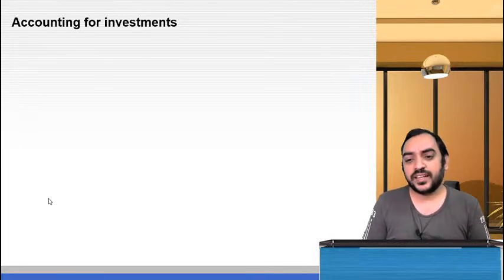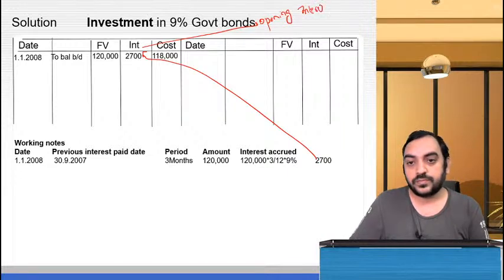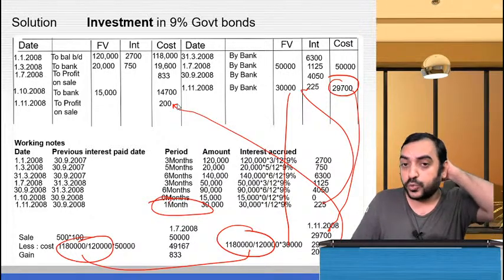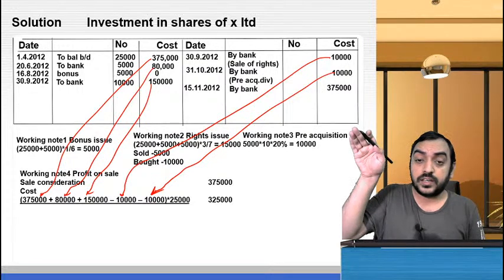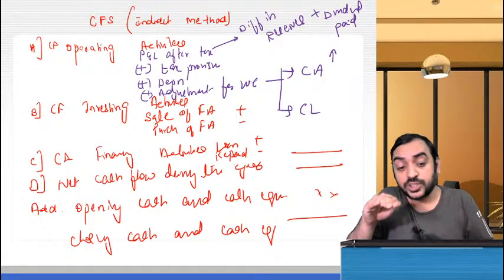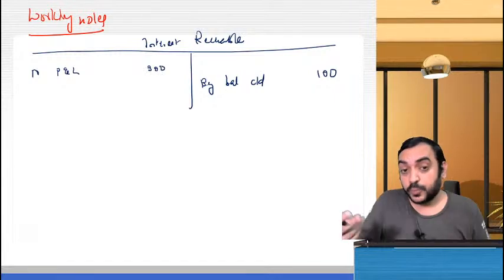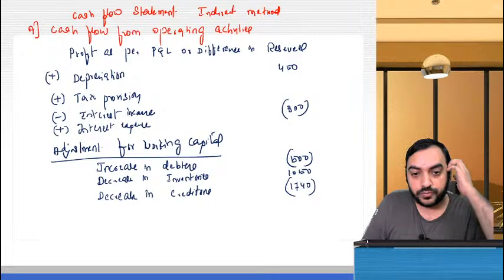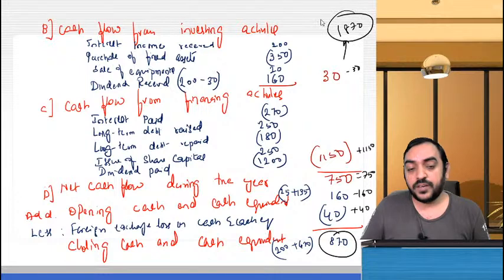RPL Season 2| Accounts Group 1 Day 3 | AS 13,AS 3| CA Chinmaya Hegde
for more updates.